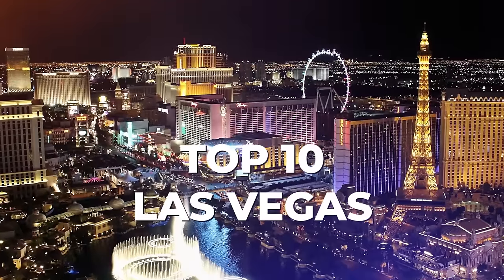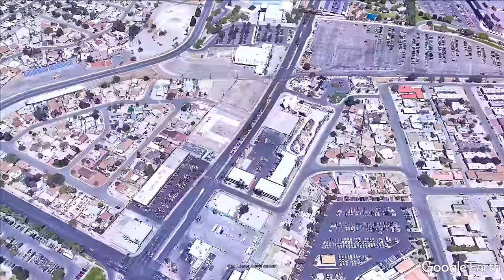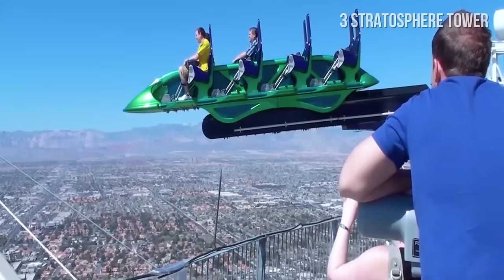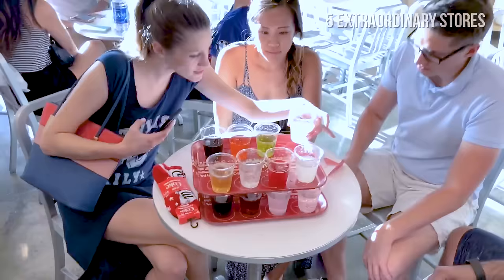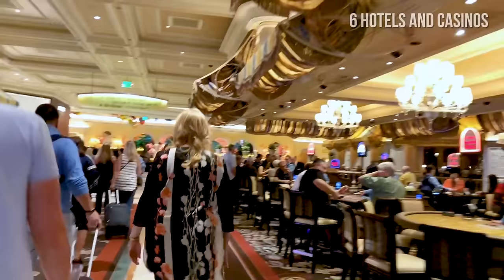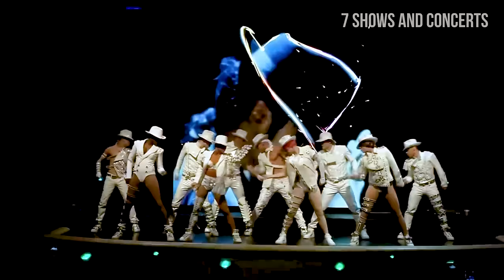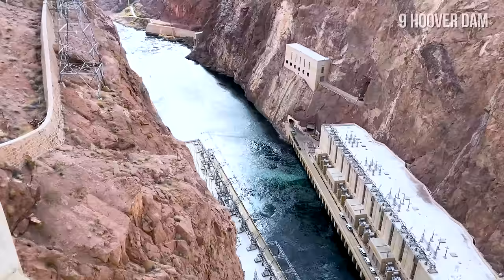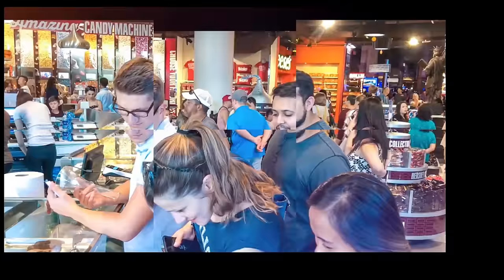TOP 10 things to do in LAS VEGAS | City Guide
In this video we’ll show you 10 best things to do in Las Vegas beside gambling and nightlife.

Here are our top 10 Las Vegas:
0:00 INTRO

⭐ #1 0:20 THE NEON MUSEUM LAS VEGAS
The Neon Museum Las Vegas offers a collection of iconic Las Vegas neon signs that were taken down when casinos and other famous landmarks were demolished or renovated.

⭐ #2 0:50 FREMONT STREET
Part of the street is covered by an enormous LCD display featuring Viva Vision light shows. And one of the most spectacular ways to see the lights of Fremont Street is by flying on their SlotZilla zip line. Check Fremont Street Experience

⭐ #3 1:28 STRATOSPHERE TOWER
It’s the tallest freestanding observation tower in the US including one of the highest thrill rides in the World (X-Scream). Their SkyJump holds the Guinness World Record as the highest commercial decelerator descent facility.

⭐ #4 1:55 “HIGH ROLLER” FERRIS WHEEL
It's currently the largest Ferris wheel in the world.

⭐ #5 2:20 EXTRAORDINARY AND UNIQUE STORES
Vegas is a place full of extraordinary and unique stores that you will hardly find anywhere else in the world, for example, Coca Cola store, M&M’s Store, Hershey’s Chocolate World, Fat Tuesday, etc.
EXTENDED LIST OF INTERESTING STORES (inluding for example GOOGLE MAP Sprinkles Cupcake ATM, Zombie apocalypse store, etc.)

⭐#6 2:58 HOTELS AND CASINOS
Most of the hotels are located on The Strip and feature miles of indoor shopping areas, fancy restaurants and casinos, for example:  Bellagio, Aria, Paris, Caesars Palace, Wynn, New York New York, etc.

⭐ #7 3:44 SHOWS AND CONCERTS
It’s no secret that Las Vegas is the world capital of entertainment. Go see the famous Cirque de Soleil, experience the magic performed by David Copperfield or go the concert of celebrity singers such as Jennifer Lopez – there’s plenty to choose from.

⭐ #8 4:12 LAS VEGAS SIGN
Welcome to Fabulous Las Vegas sign was built in 1959.

⭐ #9 4:44 HOOVER DAM
It’s is one of the largest dams in the world. When Hoover Dam was finished during Great Depression in 1936 it was the tallest dam in the world. It still impresses with its size and unique architecture.

⭐ #10 5:14 RED ROCK CANYON
It’s known for geological features such as red sandstone peaks. It is a popular place for hiking, biking, and rock climbing.
Of course, there are numerous other things to see in Las Vegas.. :) Share it in the comments below.